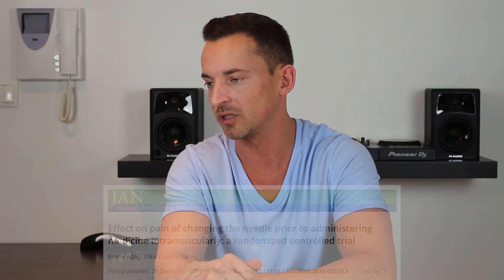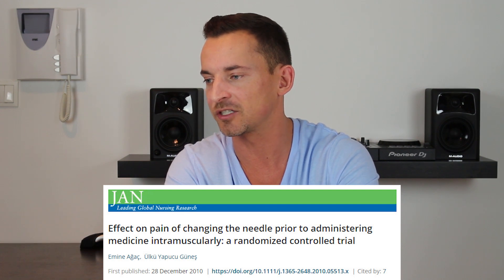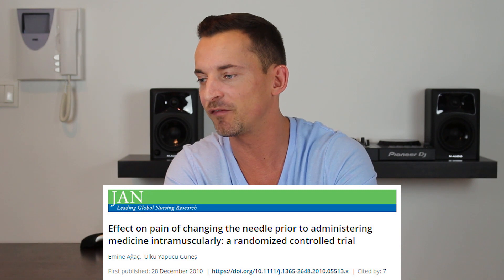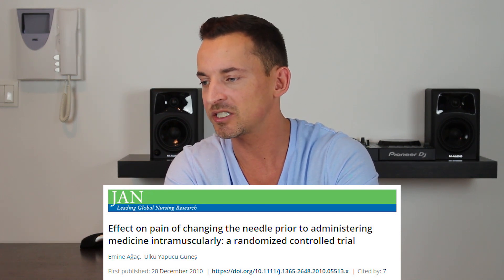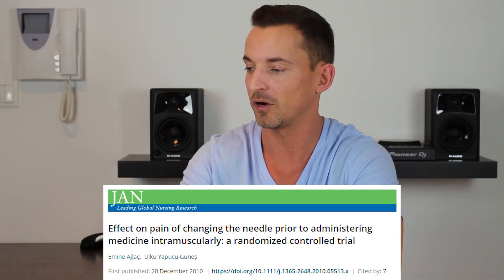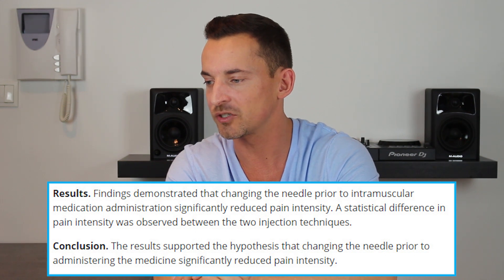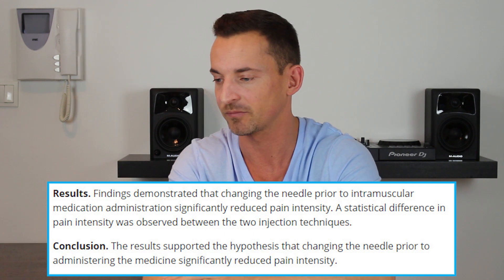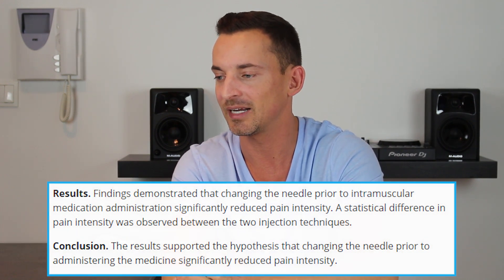Changing Needles Reduces Pain Of Intramuscular Injections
Research confirms that changing needles prior to intramuscular injections decreases the pain of the injection. It is recommended to use one needle to draw your medication (for example testosterone), and then to change the needle and use a new one for injecting.

Study - "Effect on pain of changing the needle prior to administering medicine intramuscularly: a randomized controlled trial"